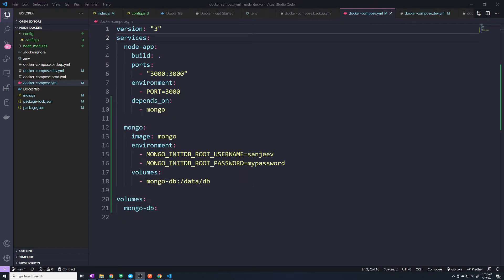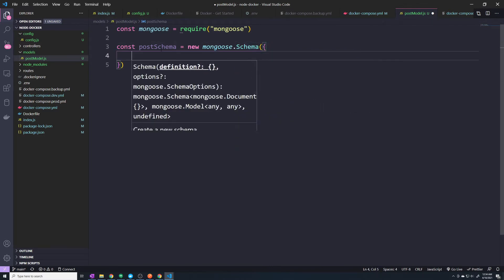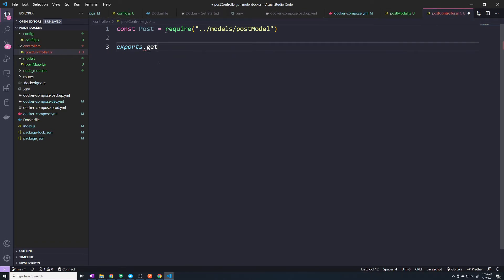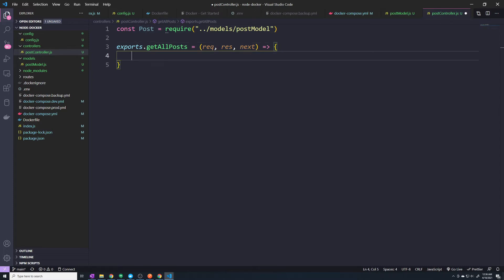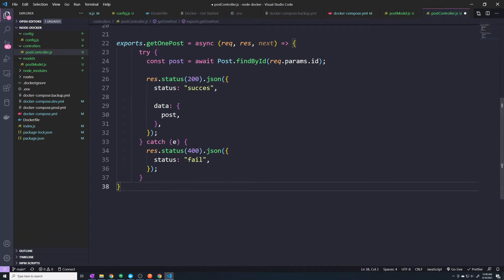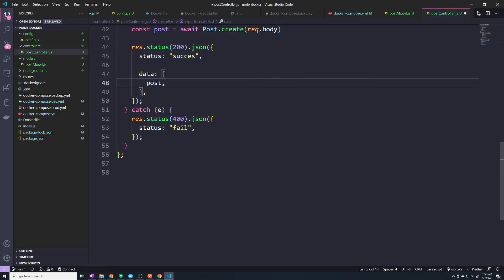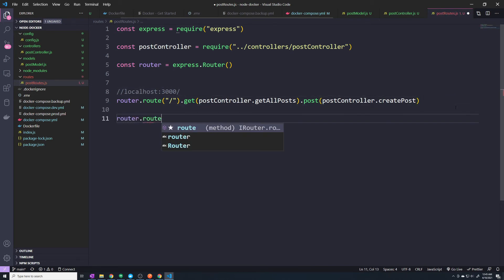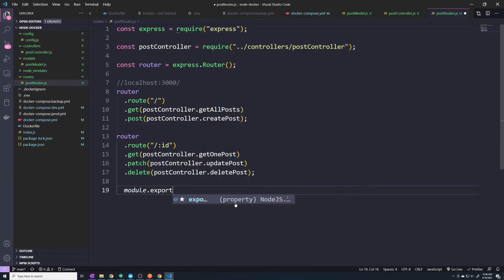Building a Crud application in Express: DevOps with Docker and Node.js + Mongodb/Redis Part #16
In this video we will build a crud application in expressJS